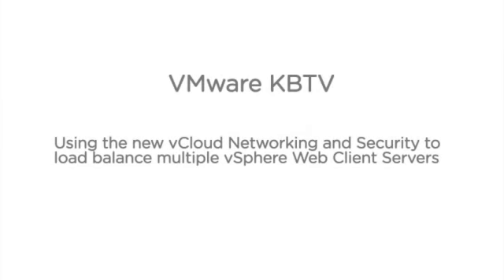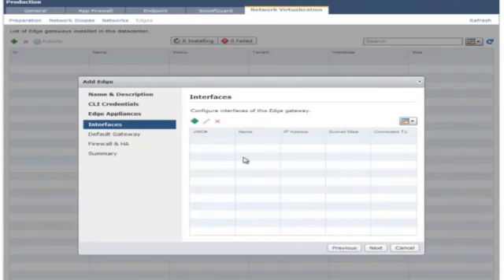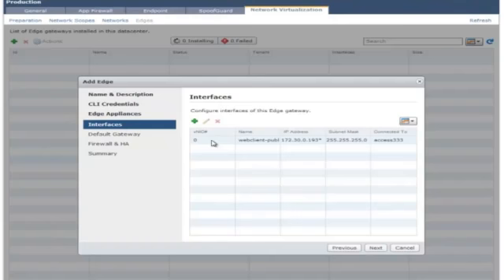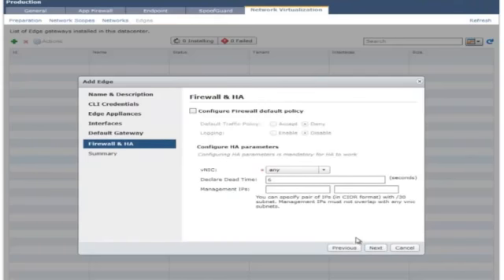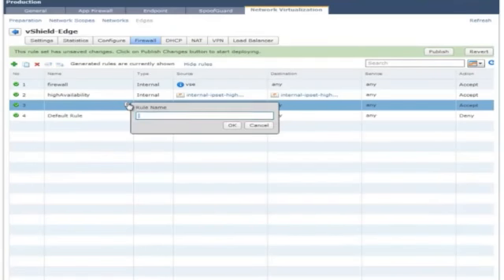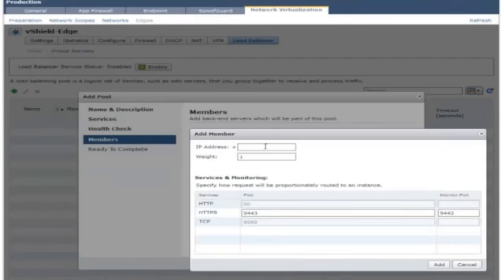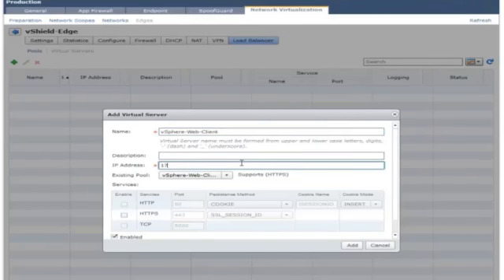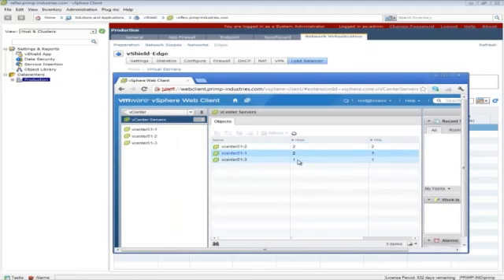Using the new vCloud Network and Security to load balance multiple vSphere Web Client Servers YouT